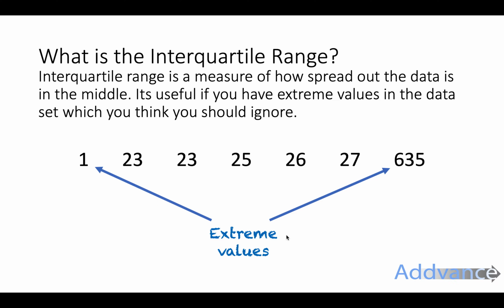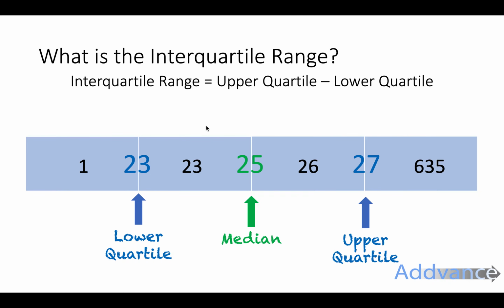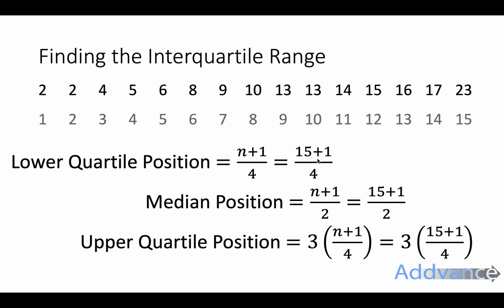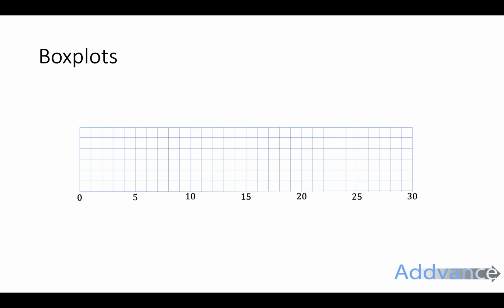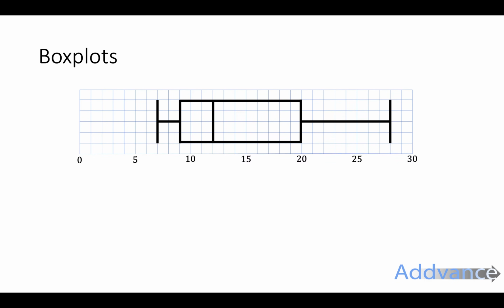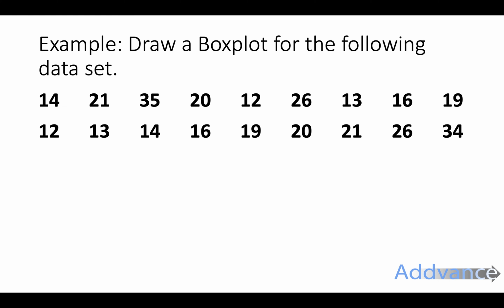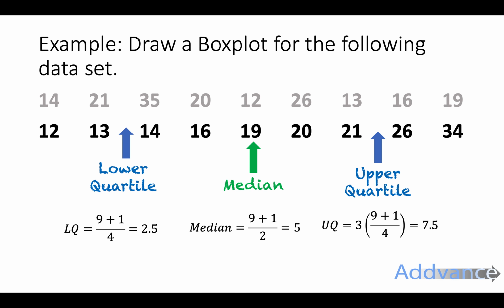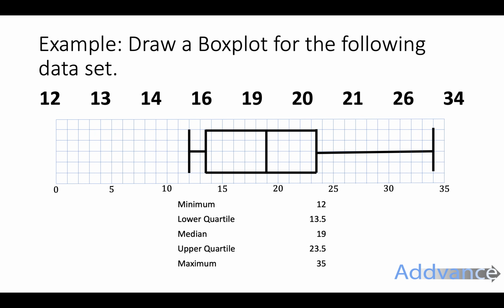Boxplots and Interquartile Range | GCSE | Addvance Maths 😊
Learn everything about Boxplots and Interquartile range in 7 minutes.

Simple videos because maths doesn't have to be too complicated!

Good luck in your exams.